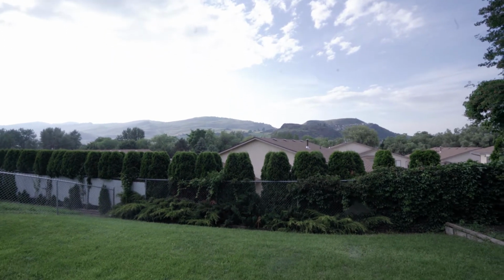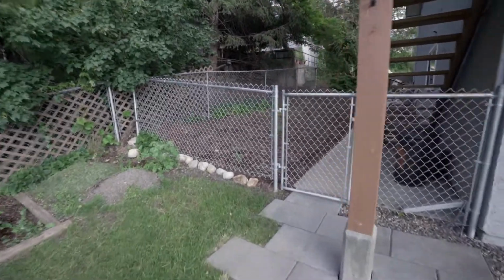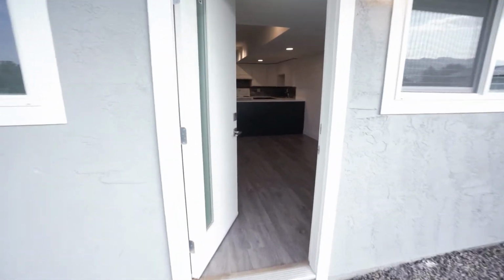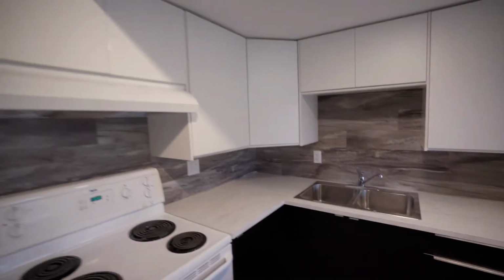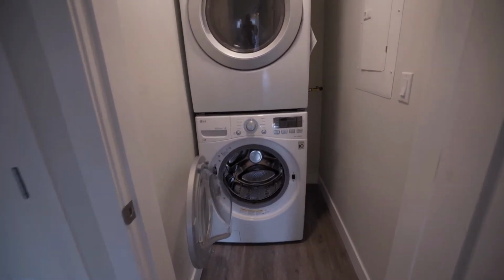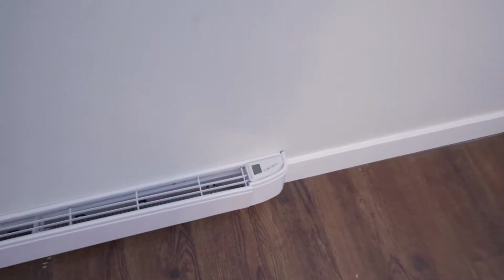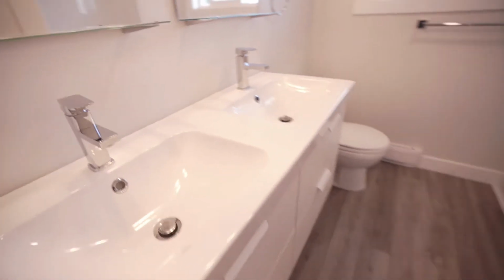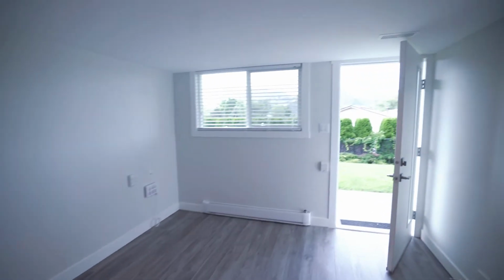3807D Vernon Home Rental 2 bedroom walkout suite, utilities included, in-unit laundry, dishwasher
A freshly renovated 2-bedroom ground level suite (walkout, no stairs) with private entrance, fenced backyard & covered patio available immediately.

Private laundry with brand new LG washer &amp; dryer and utilities included (gas, electricity and city utilities)!!!
2 parking spots on property included and lots of street parking. Newly renovated bathroom with double-vanity and one-piece bath with Delta rain shower head.  New modern-styled kitchen with new Bosch dishwasher and full-size fridge & stove.
Open to considering a quiet pet including a small-med dog (max 45 lbs).  Please do not inquire with more than two pets or large/aggressive dogs.
Located less than 3 blocks down from Mission Hill Park and only 1km from Vernon Jubilee Hospital with a view of Turtle Mountain.  Unit is north-facing, so stays cool in summer and has both gas and Electric heat sources for winter.  Perfect location for nurses or hospital workers.
The exterior is now fully painted with new siding, interior & exterior doors, and all new windows with blinds.
Single occupancy discount off $50 per month available.
Responsive and caring landlords for over 15 years :)
No smoking within 7 meters of the building - Thanks

If the Ad is still up on Kijiji or FB Marketplace the property is still available.

Please respond to the ad on Kijiji or FB Marketplace with answers to the following questions:
• Number of adults & children who will be living at the property for more than 15 days per year.
• Do you have any pets and what is the breed/size?
• How many vehicles will be parked at the property?
• Does anybody that will live in the unit smoke?
• The reason you are moving?
• What duration are you planning to rent for?
• What is the earliest possession date you would be interested in?
• Is anything we should be aware of?
• The best cell phone number and email to reach you on?